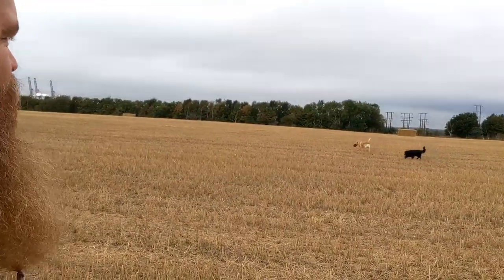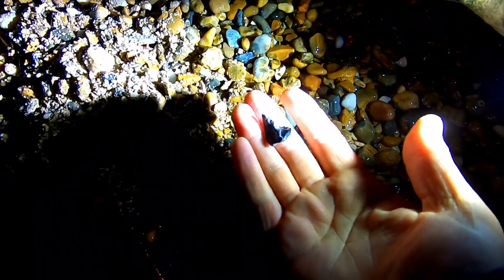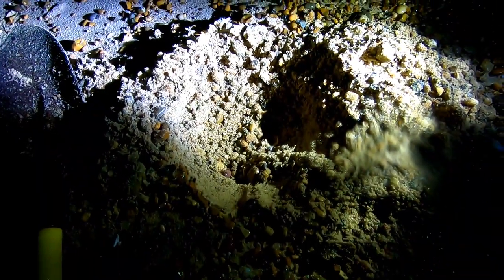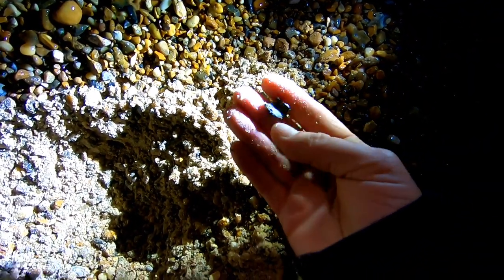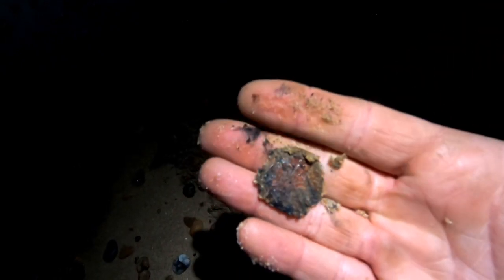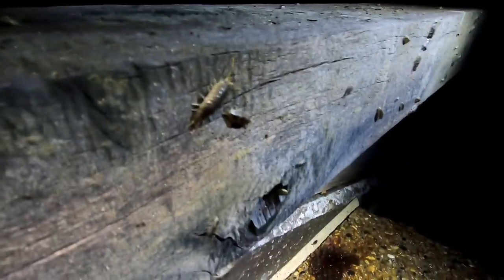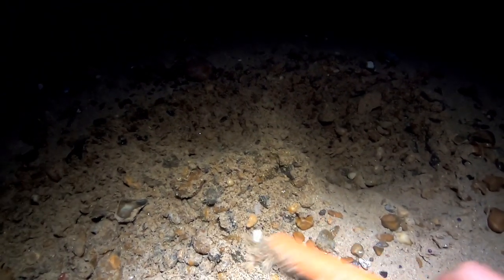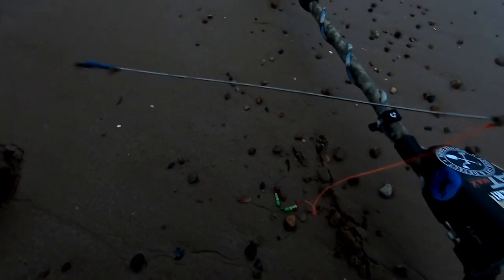Metal detecting in the dark. . . . What did I find?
👍 Whoop Whoop 👍

Another quick beach detect with hippyswift in the evening looking for lost goodies 😉

Swinging the Garrett At Max International with 5x8" AT coil. + Garrett AT Pinpointer aka 'the Garrett carrot' 🥕

LIKE MY VIDEO. THERES PLENTY MORE BELOW - ENJOY 👍

More, much more. Coming soon 👌

*ON THE LAND NEXT*

"Keep an eye on my channel, GIVEAWAYS in random videos, when you see one - it's simple, easy, and free 😉 you just have to be subbed!
It could be YOU winning something on one of my next giveaways" 👍

   *ALL YOUR METAL DETECTING NEEDS HERE*

UK 🇬🇧 Metal Detecting
Land Detecting 2020
Beach Detecting 2020
Suffolk, England.

*Come and join me in my friendly community Facebook group for detecting chat, weekly competitions (*back soon*) and sneak peaks of upcoming videos and trailers plus lots more. The more the merrier 😉
 Hit the link below to join the group* ⤵️

INSTAGRAM WILL BE UPDATED REGULARLY
SO BE SURE TO CHECK IT OUT  @180felixstowehunter link here↓

for regular vids.

                 🤞*2020 WILL BE THE YEAR*🤞

            !!!GOOD LUCK & HAPPY HUNTING ALL!!!

please don't forget, if you like this video.

                     👍 Whoop Whoop 👍

watch this space. LOADS MORE TO COME IN 2020 AND WHO KNOWS WHAT WILL BE DISCOVERED...

You never know what's around the corner. It could be a hoard. One can dream can't they 😉

                             👍🏻WHOOP WHOOP👍🏻